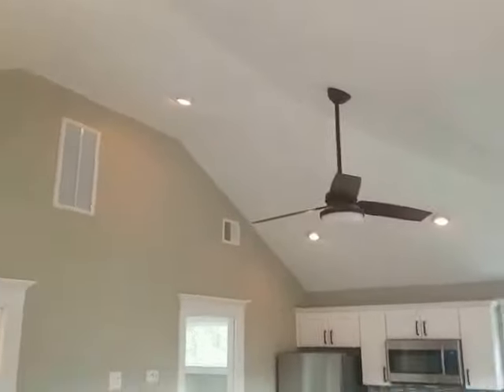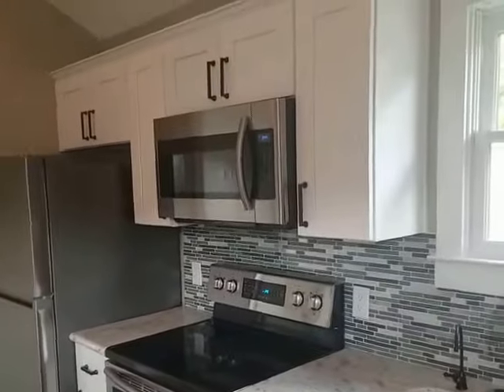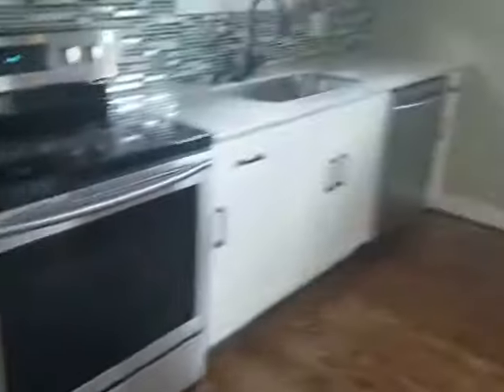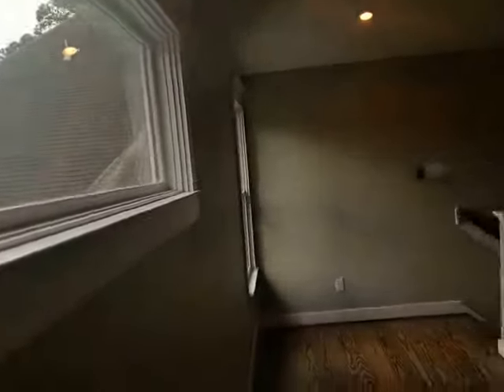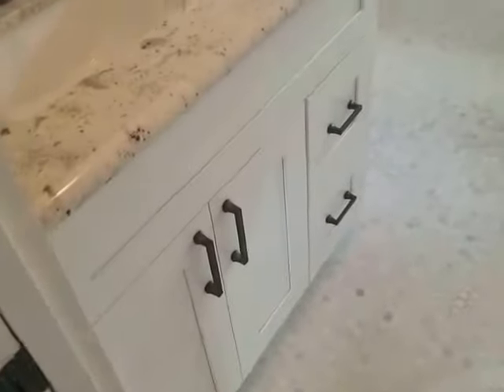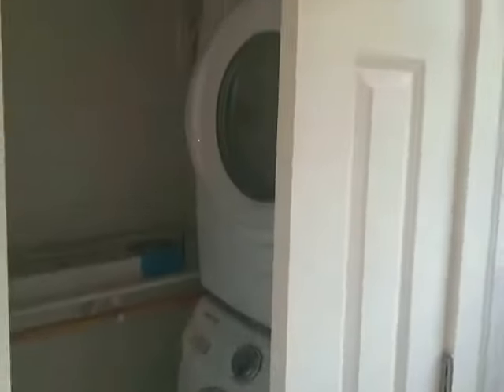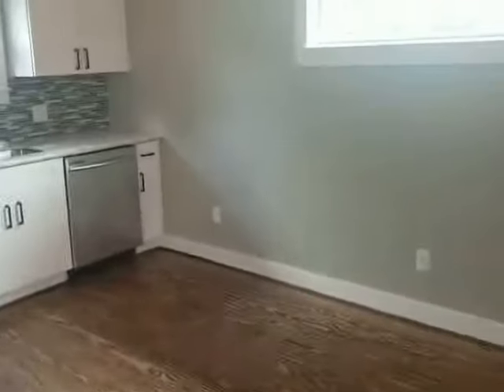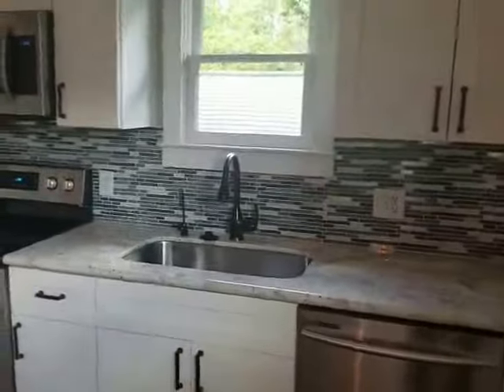HARVARD HEIGHTS CONSTRUCTION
THIS IS A BUILD OUT OF AN EXISTING ATTACHED GARAGE APARTMENT.  WE OPENED UP THE CEILING IN THE LIVING AREA AND MADE WALLS FOR BEDROOM AND BATH.  I REALLY LIKE THE GRANITE AND BACKSPLASH.